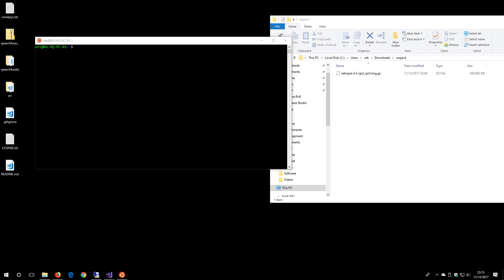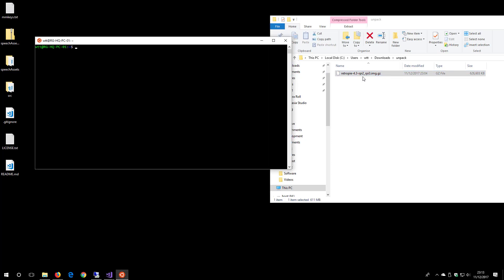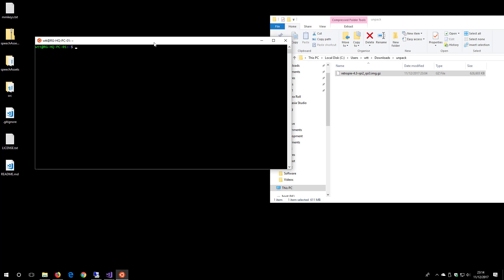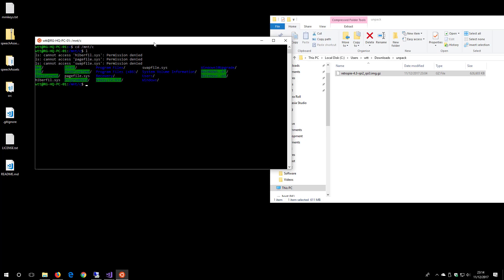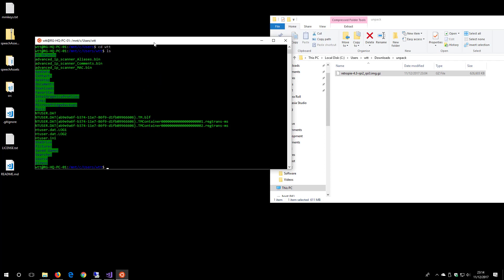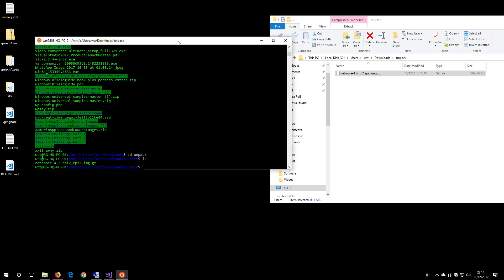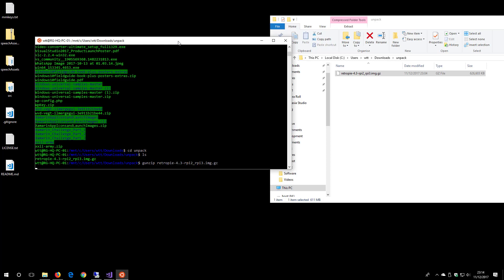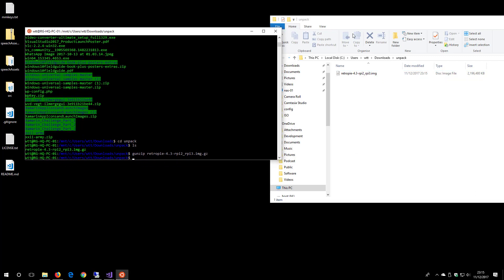TIP : Gzip - Windows 10, the easy way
With Windows 10 there is not need to downlaod or installing anything external any longer, use WSL/bash to unpack that gz file!